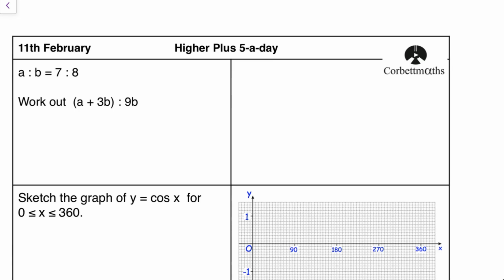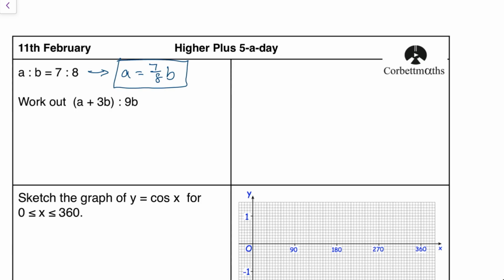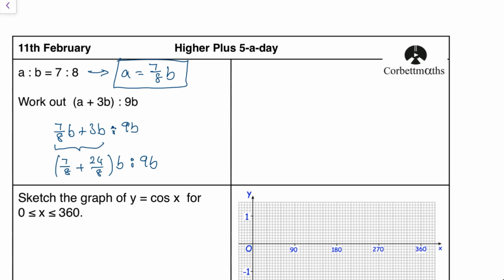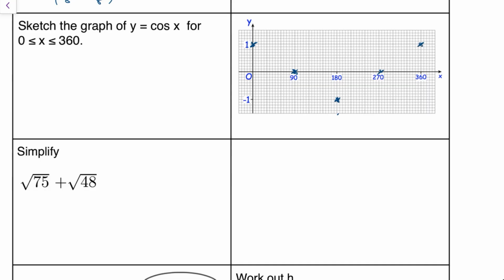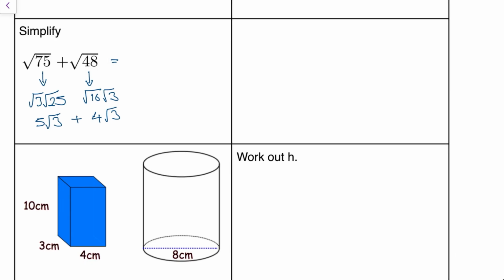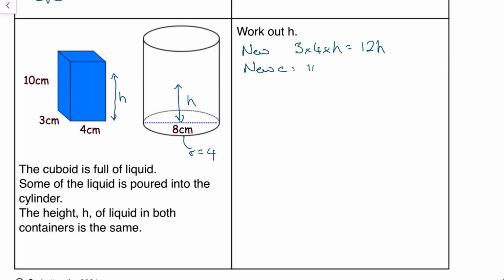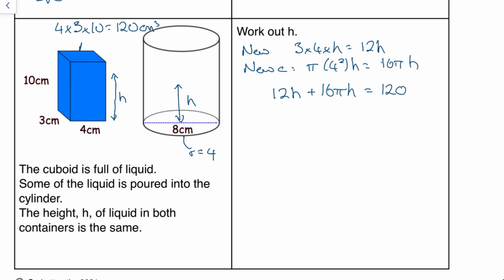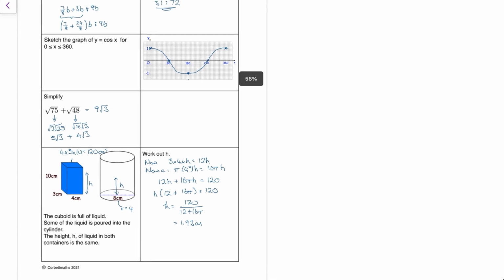GCSE MATHS - 5-a-day - HIGHER PLUS - 11th February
A really challenging ratio question to start us off today. And the final question will trip up some but as long as you lay it out correctly it should be ok.